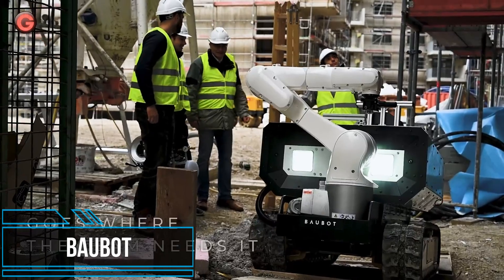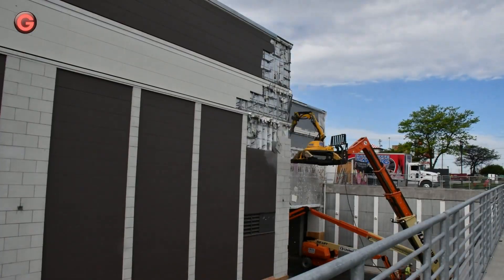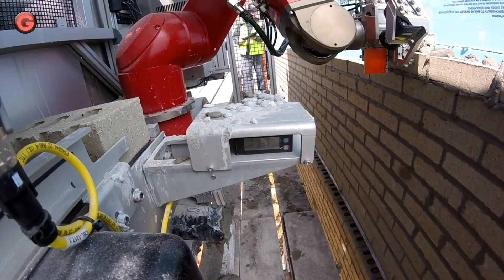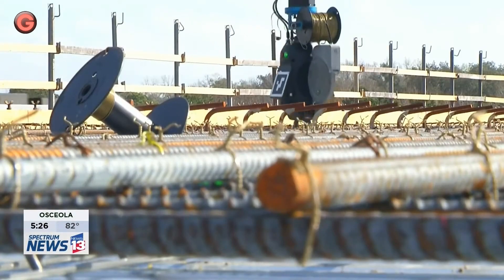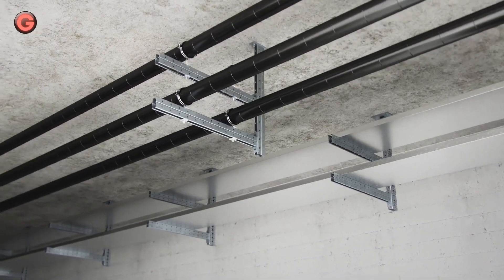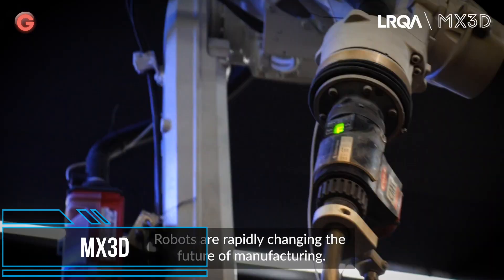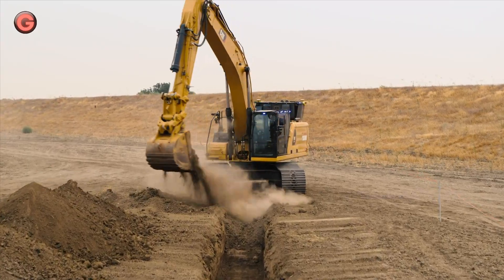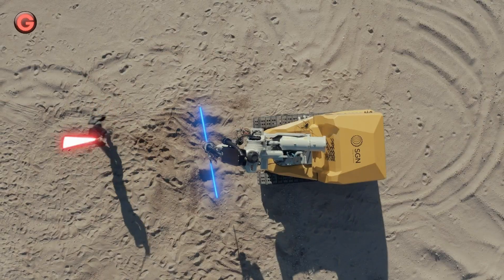THE MOST AMAZING CONSTRUCTION ROBOTS THAT YOU NEVER SEEN BEFORE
Time Lines & Source:
00:00 Intro
00:34 Baubot
01:43 Brokk Demolition Robot
02:47 Canvas
03:55 Construction Robotics SAM 100
05:11 Tybot
06:16 Dusty Field Printer
07:22 Hilti Jaibot
08:16 Husqvarna DXR 315
09:11 MX3D
10:13 Built Robotics Exosystem
11:12 ULC Robotic Roadworks And Excavation System